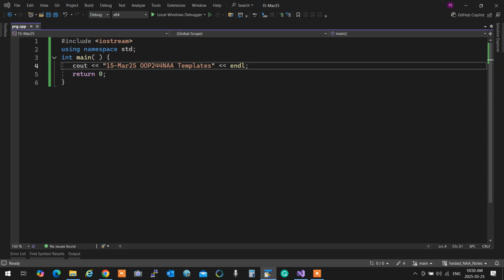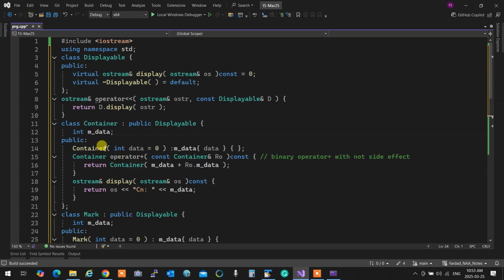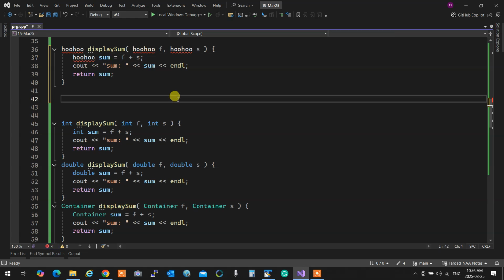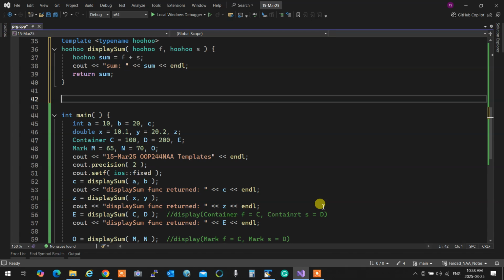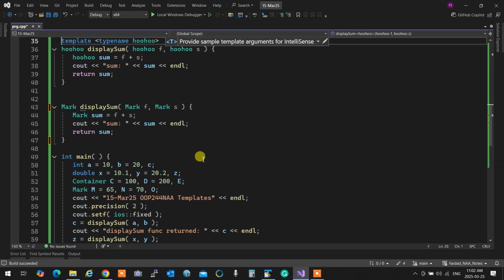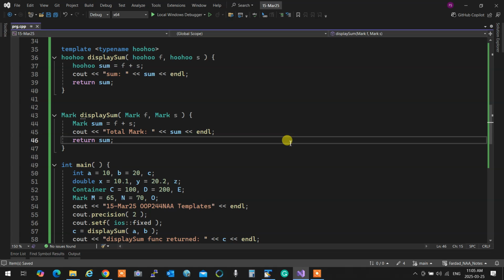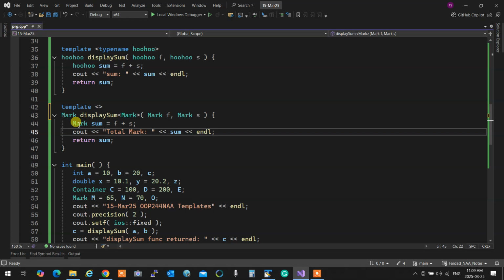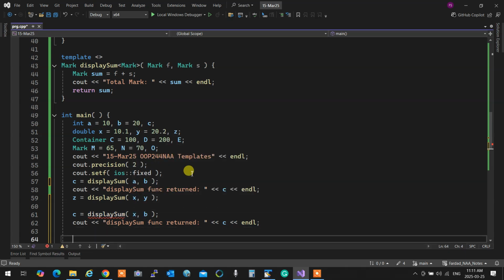15 - Mar25 - 2251 - OOP244NAA - Templates i